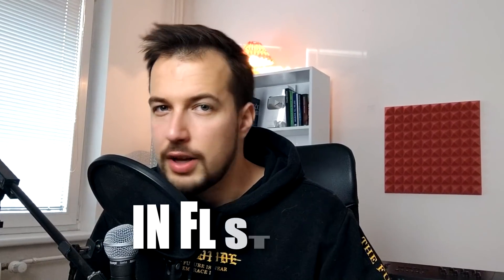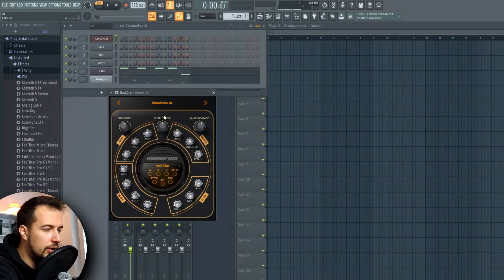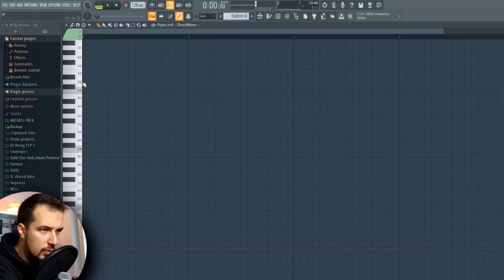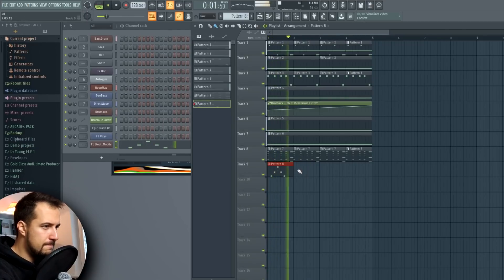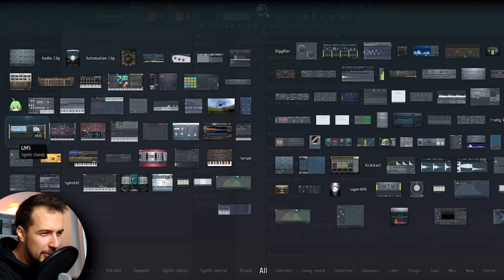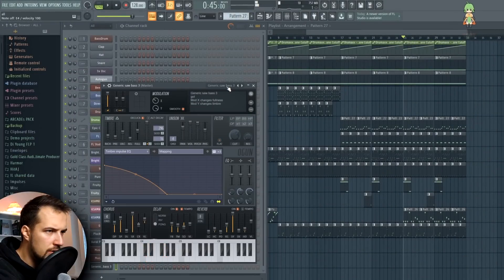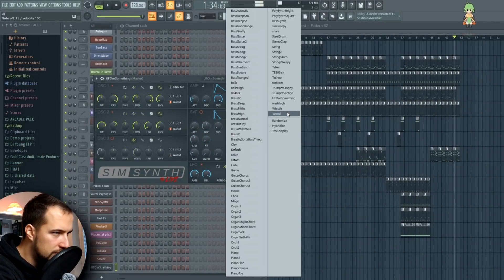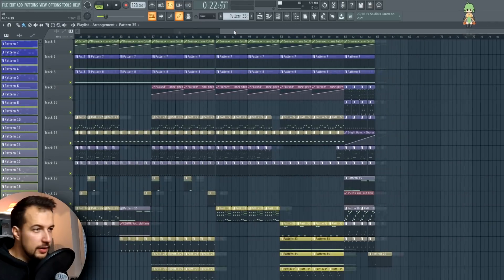I Used EVERY FL Studio Plugin To Make This Song 🎵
In this FL Studio 20 tutorial video I am going to produce a track while using all available fl studio stock plugins. It's going to be one song made with every plugin in FL Studio 20. Well at least the ones that make sounds. No effect plugins. So if you wanna see how to use all plugins keep watching.

Highlights:
0:00 - Start
0:12 - All Plugins
0:40 - 3x Osc Bass
1:10 - Autogun Infinite Presets
2:13 - Actually cool kicks
2:55 - Never Used This
3:25 - BooBass
4:50 - Direct Wave Sampler
5:05 - Drums and more drums
5:59 - Bop
7:07 - Actually Amazing Drums
7:40 - The Dance Plugin
7:55 - Granulizer Is Not Bad
8:25 - Do NOT Use This Plugin
9:10 - Future House Bass
9:56 - Big Lead
10:15 - Funniest Sound
10:40 - The Head Turn
11:41 - Pluck From Plucked
13:14 - Chords
14:23 - Some Odd Bird Sound
14:40 - Last Plugin
15:48 - Finished Result